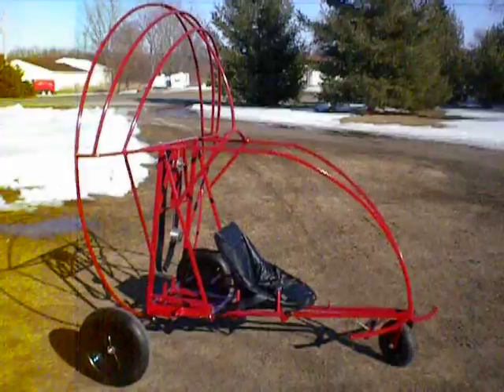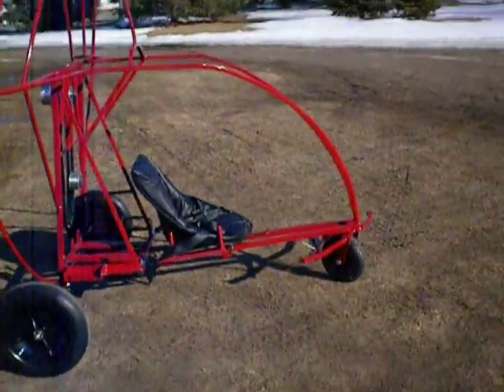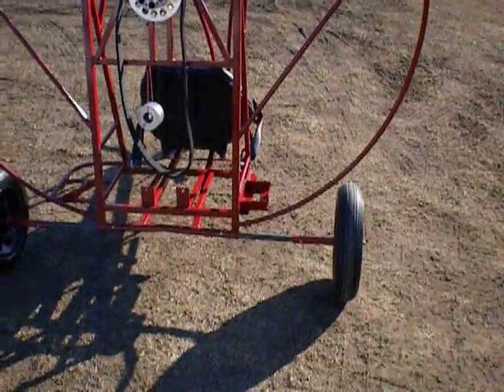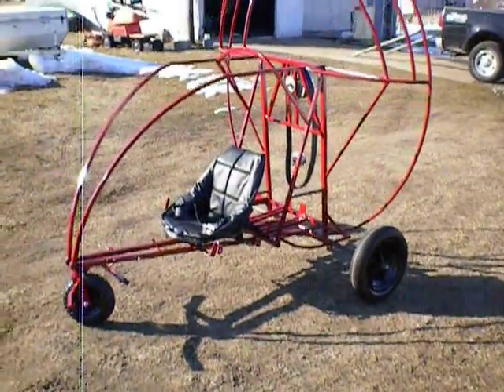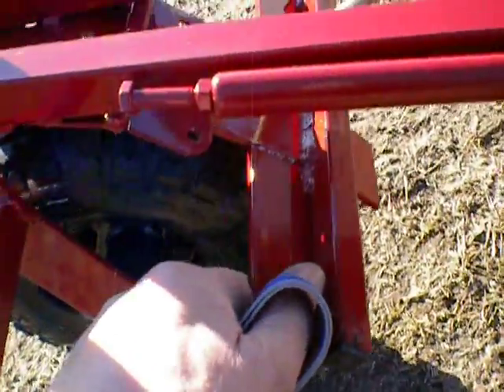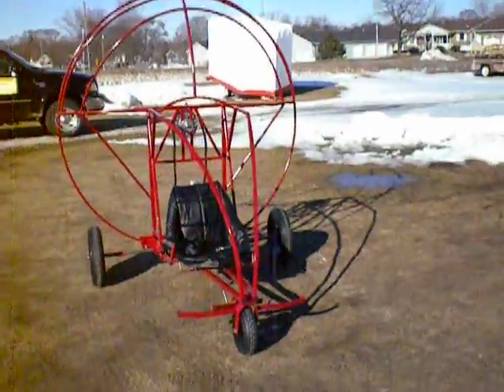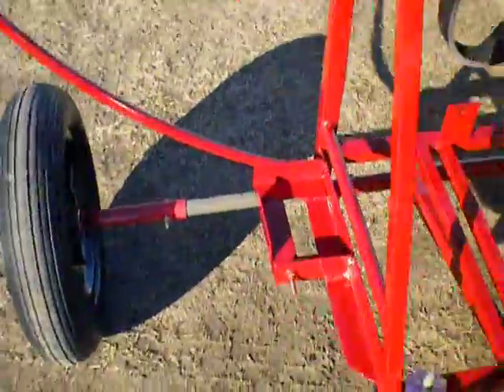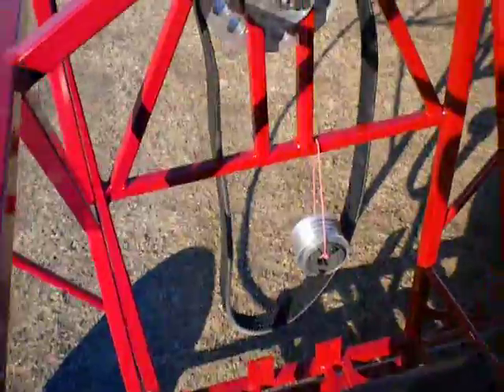FALCON ENGINE READY FRAME KIT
FALCON FRAME ENGINE READY
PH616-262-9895